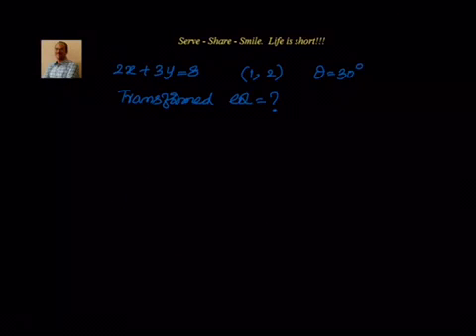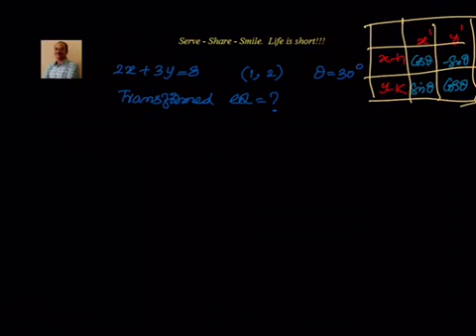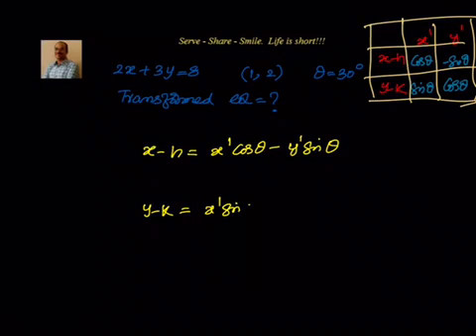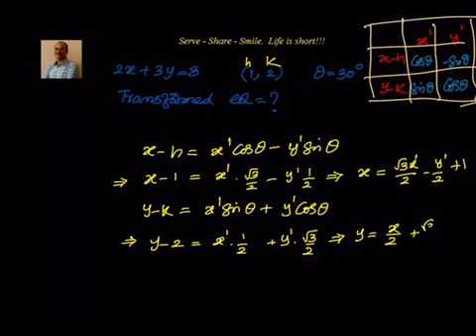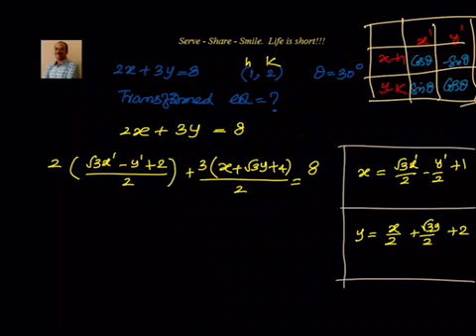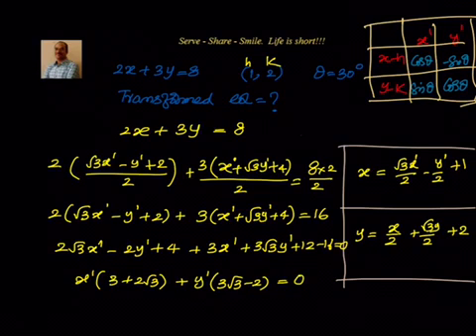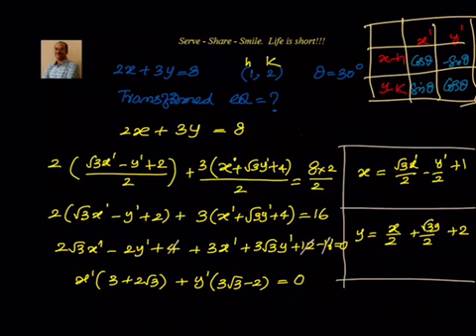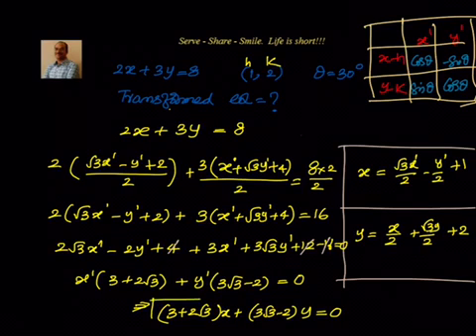Coordinate Geometry: Translation and rotation of axes- Find transformed equation